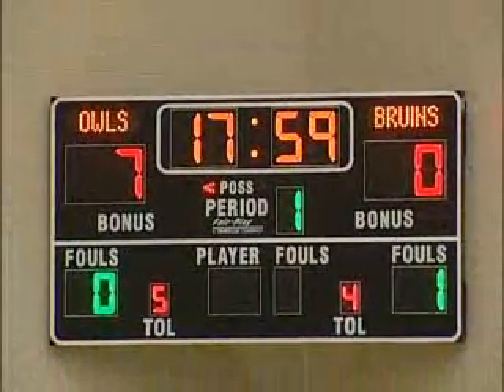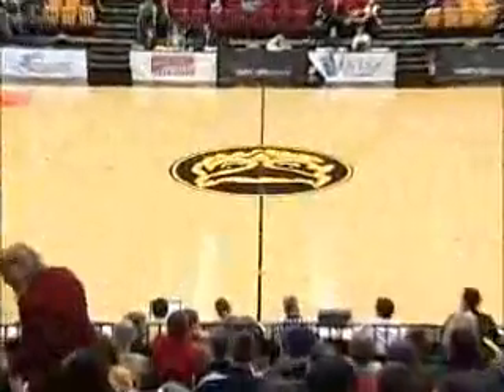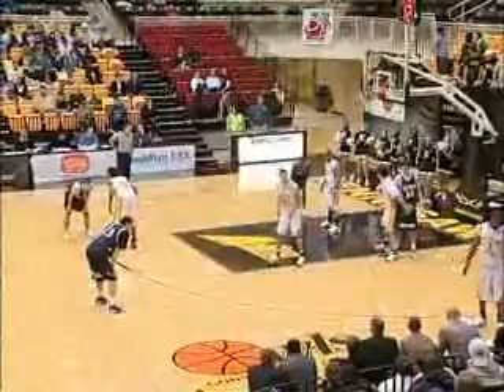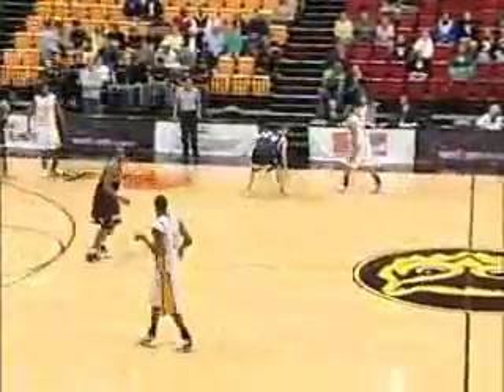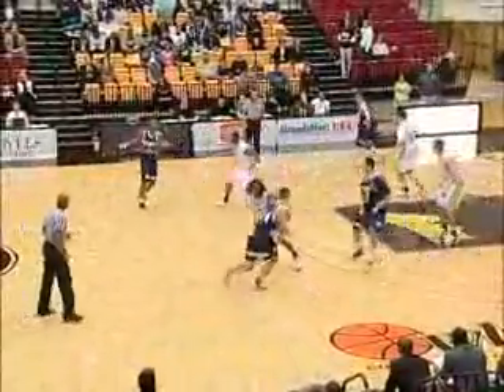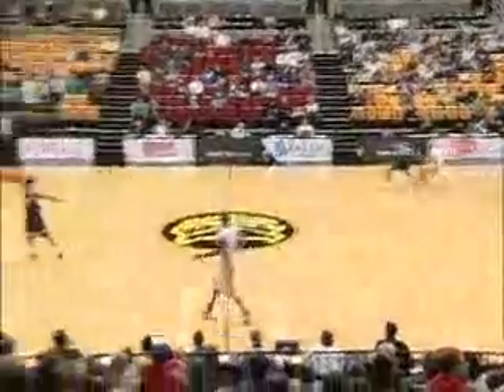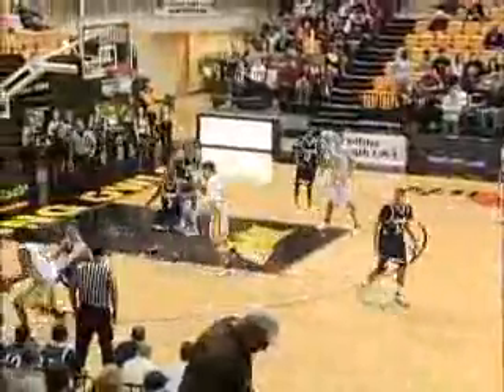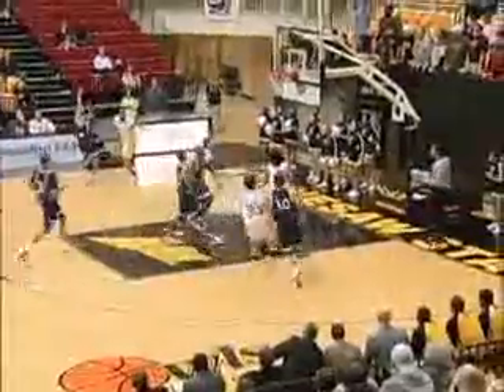Ronell Wooten KSU vs. Belmont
Ronell Wooten Scores 30 against Conference Rival Belmont